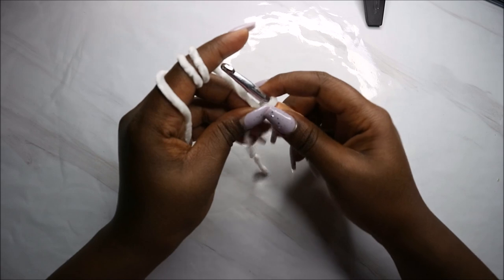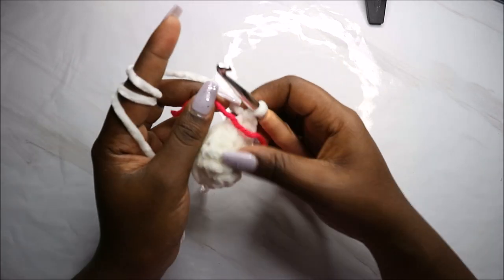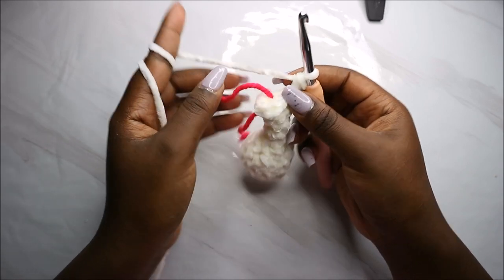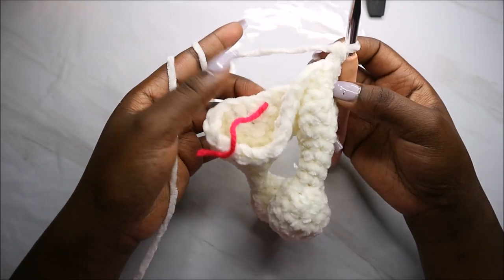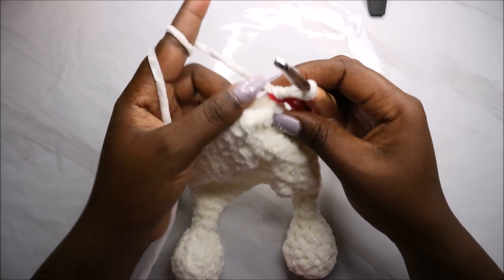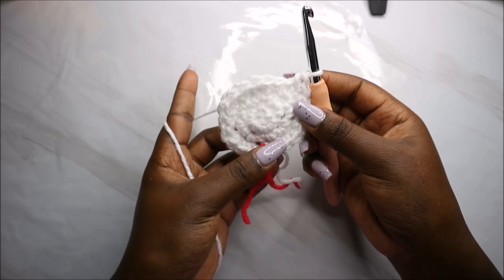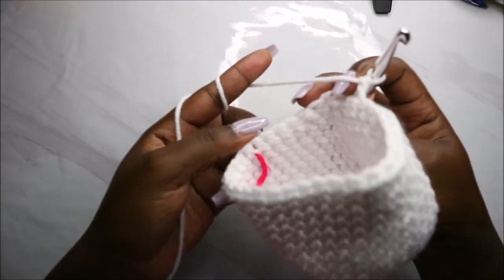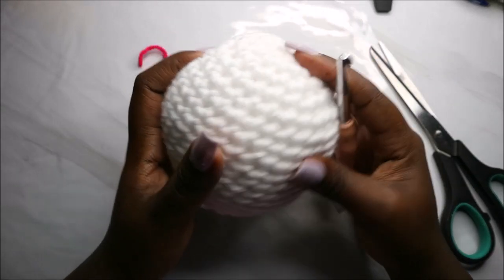PART 1: HOW TO CROCHET VELVET YARN BUNNY LOVEY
Yarn used